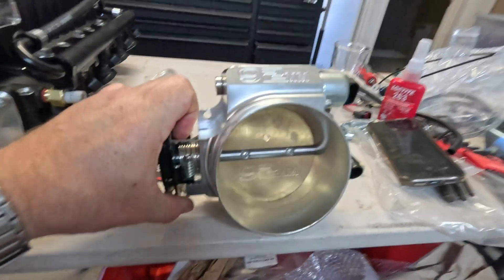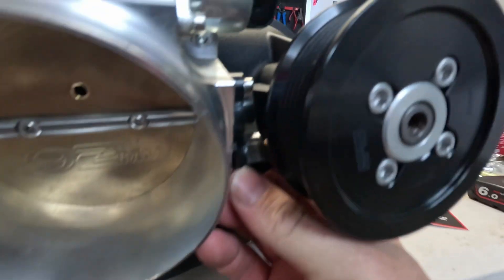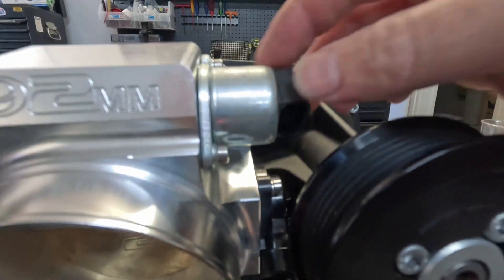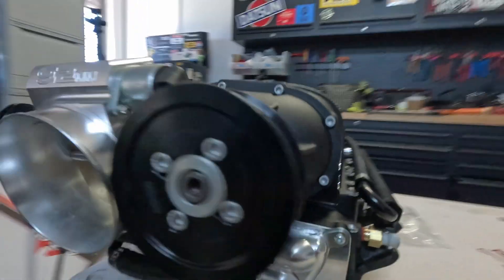HARROP 2300 BLOWER INSTALL - PART 3 - INJECTORS, THROTTLE BODY, MAP SENSOR - LS1 VL CALAIS PROJECT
Part 3 of the Harrop 2300 FDFI Supercharger install. Installing fuel injectors, and throttle body, while dealing with some map sensor fitment issues.